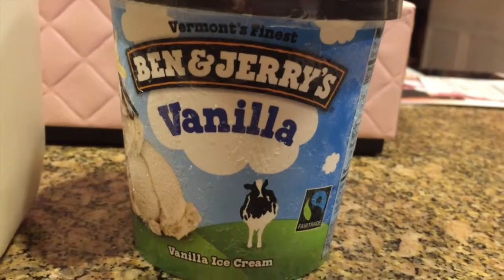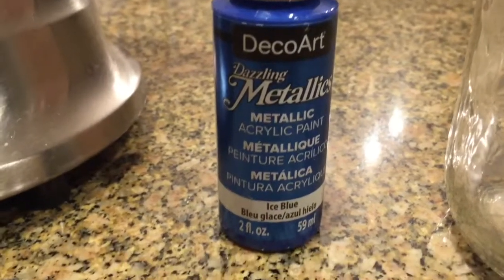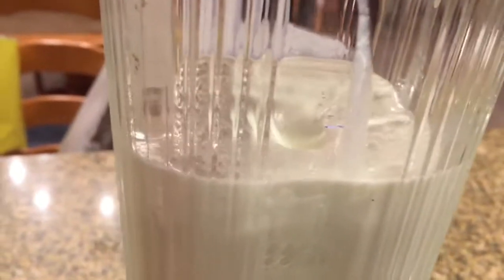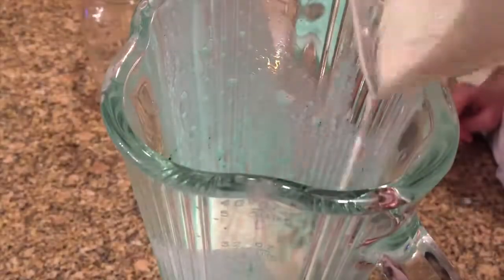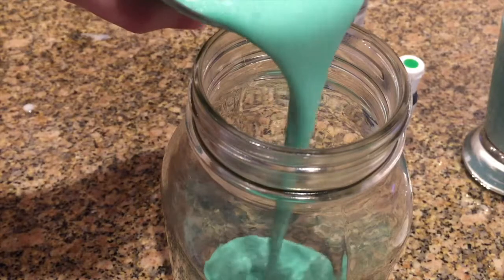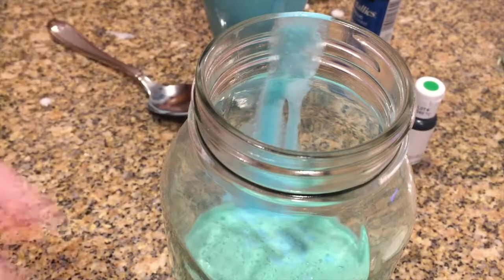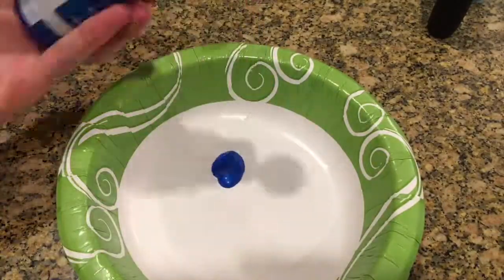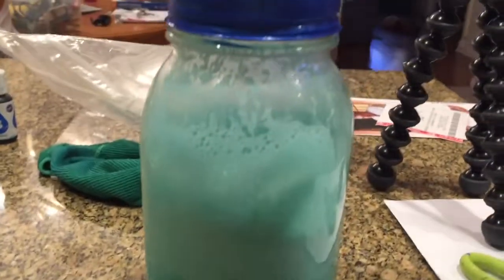How to make: Fortnite Slurp Juice Milkshake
This week I will show you guys how to make a milkshake inspired by slurp juice from the popular game Fortnite!